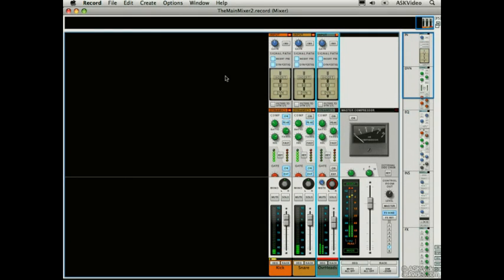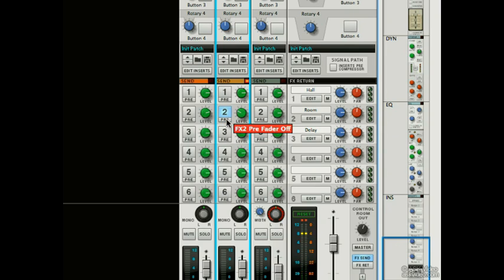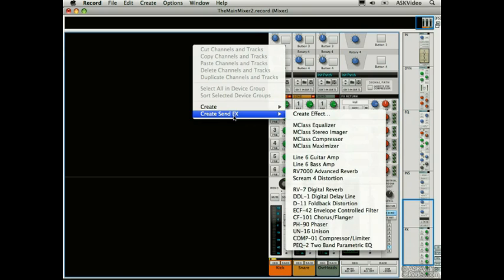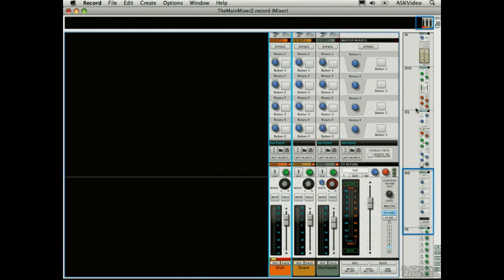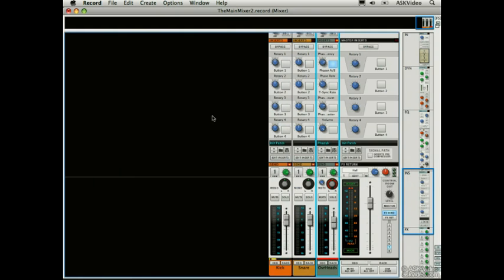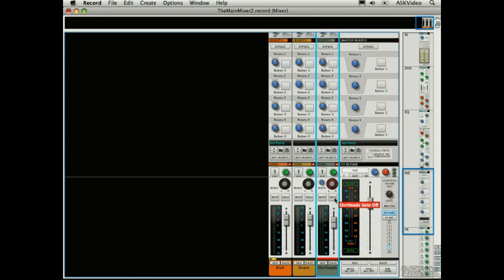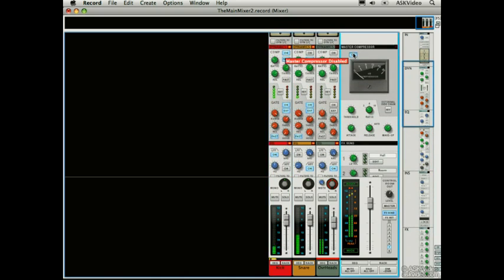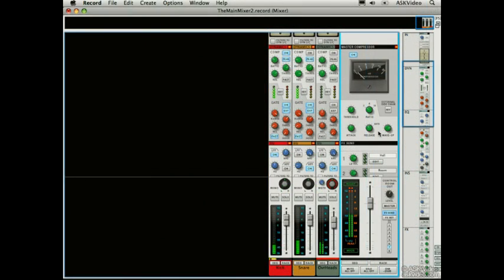Record 1.5 501: Working with Record 1.5 - 10. The Main Mixer 2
Record 1.5 501: Working with Record 1.5 by Morgan Pottruff
Video 10 of 46 for Record 1.5 501: Working with Record 1.5

Record gives you unlimited audio tracks, world class effects and mixing gear, and a whole new take on music recording. This is recording done right, and we want to make sure you have the knowledge to get the most out of this great piece of software.

This course is packed with tons of information. Morg will walk you through everything this program has to offer in an easy-to-follow, step-by-step manner. If you own or are thinking about getting Record, then you have to get this course!!!